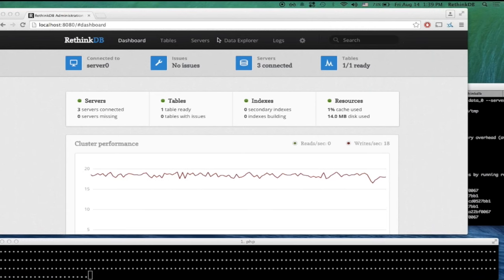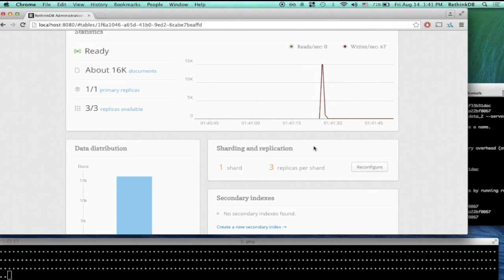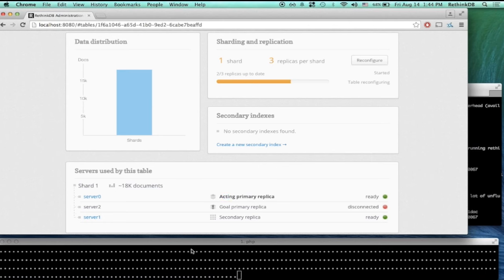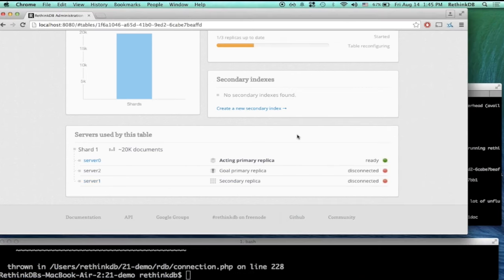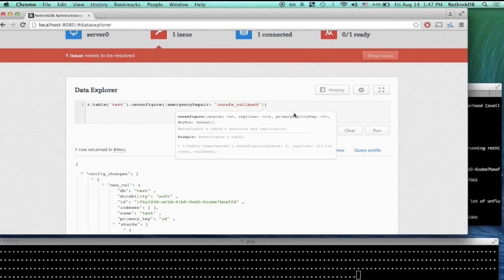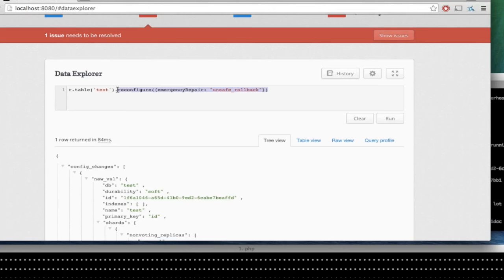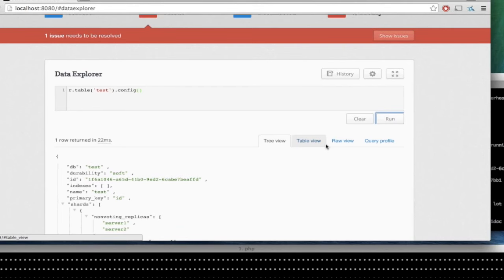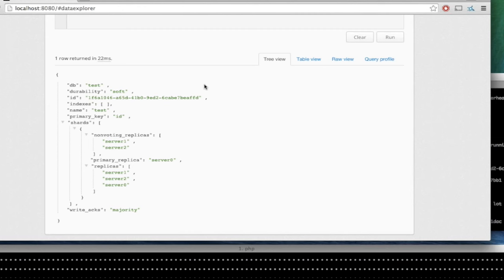RethinkDB 2.1 release webcast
RethinkDB 2.1: high availability

Join RethinkDB cofounder Slava Akhmechet and director of engineering Daniel Mewes as they tell about new features in 2.1 and answer community questions.